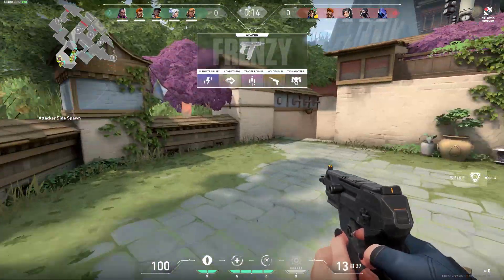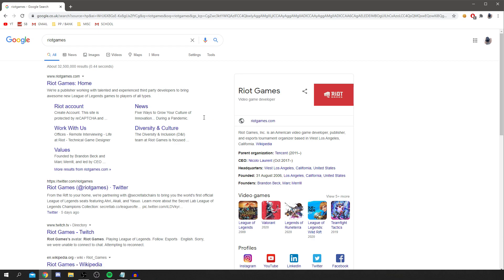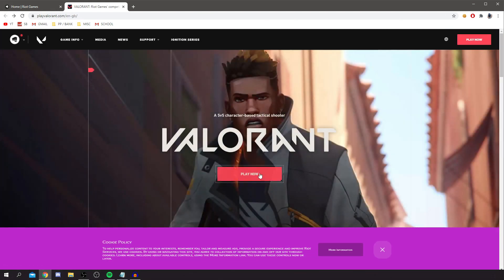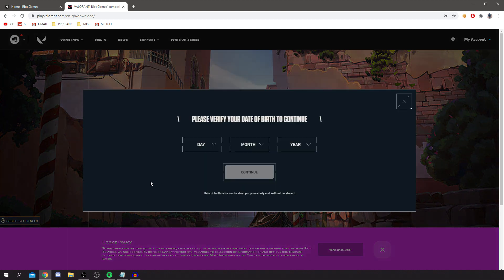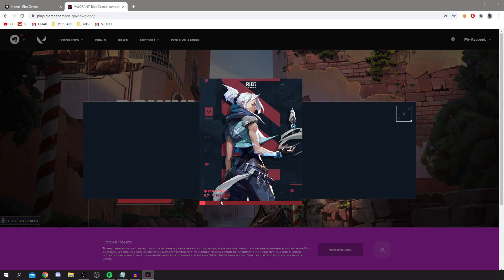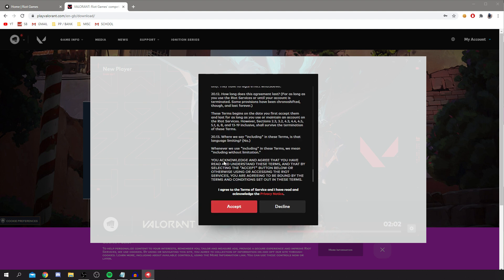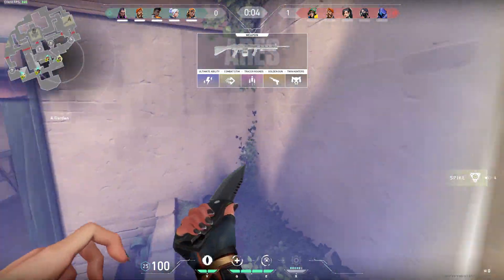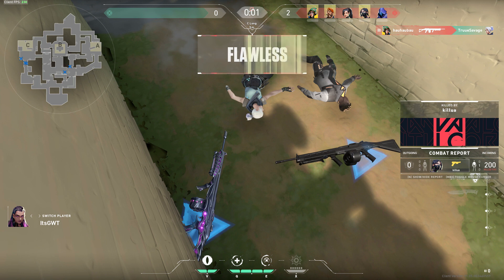How To Download Valorant On PC For Free (Full Tutorial) | Valorant Download Guide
I cover how to download valorant on pc free which reveals the valorant download and where you can get it! But all devices work so how to download valorant on laptop as well as how to download valorant on mac so make sure you subscribe and leave a like for more content just like this!

All links required are shown in the video!

TutorialTucker